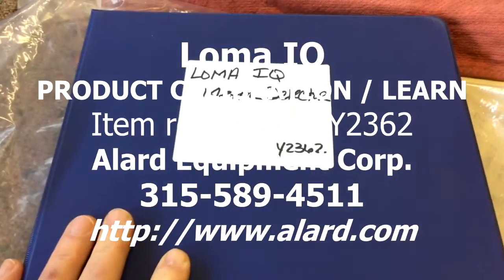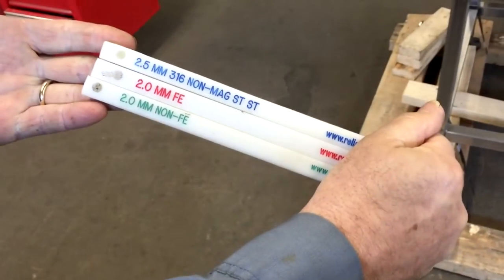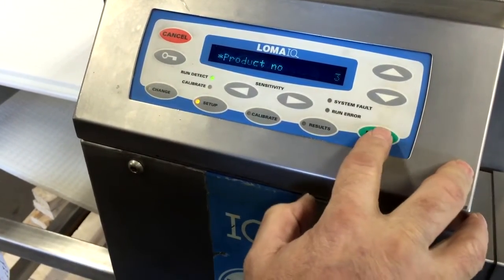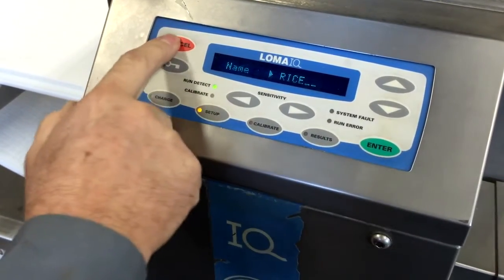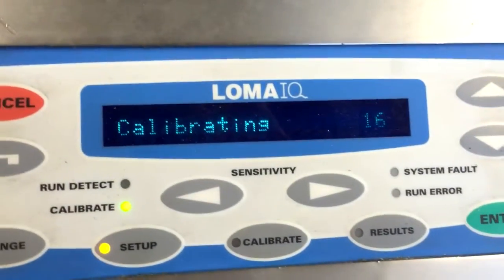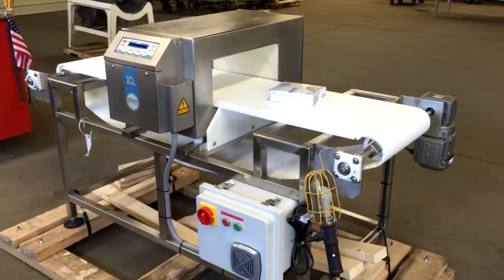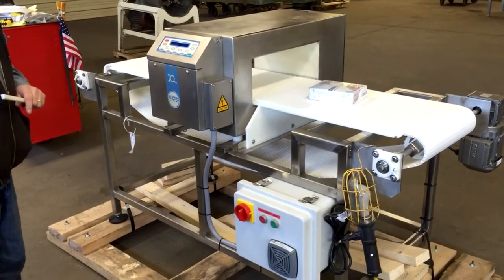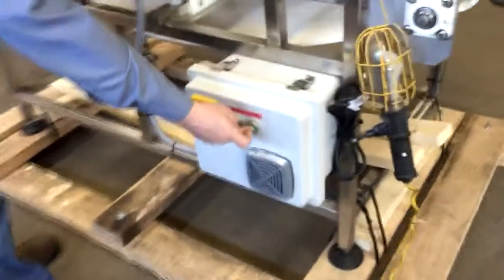LOMA IQ PRODUCT SETUP - Y2362